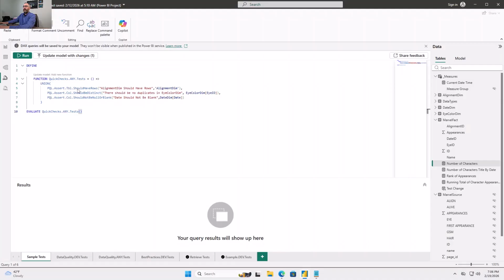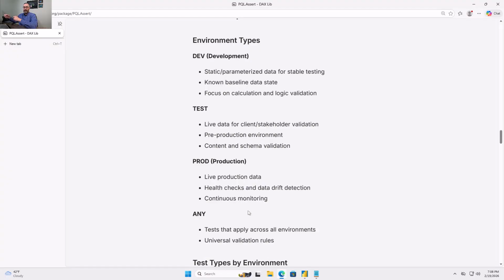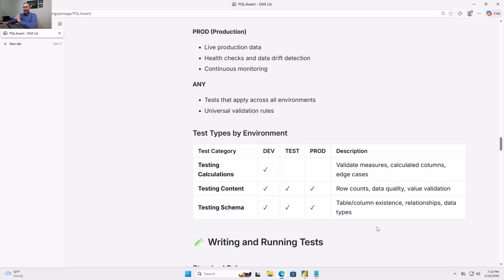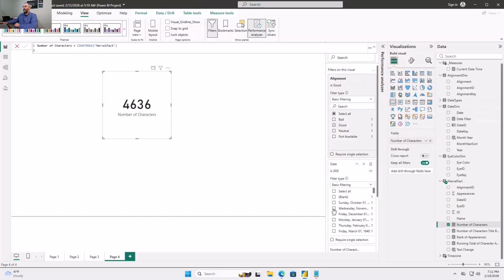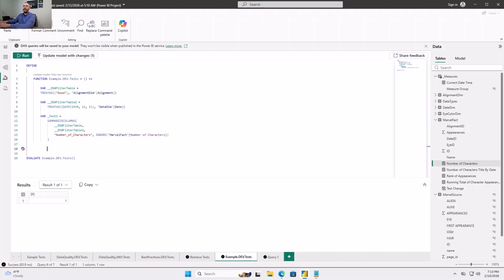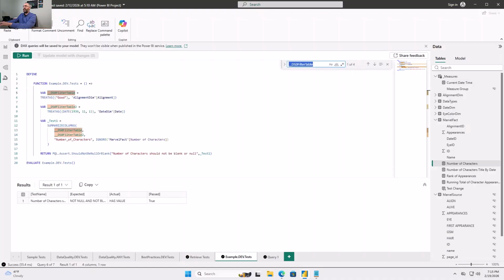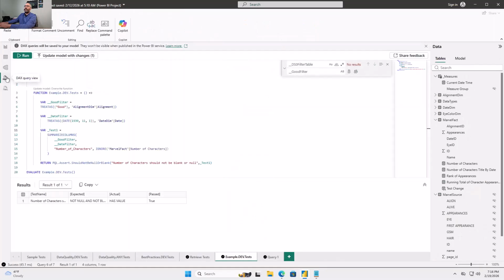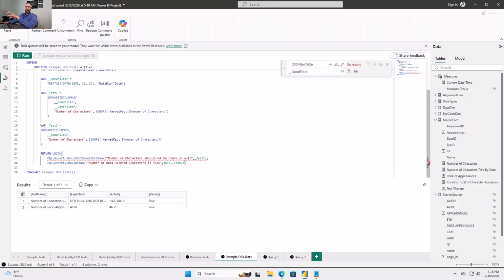The AI-Enabled Power BI Tester - Part 2 - Naming & Testing DAX Measures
Become an AI‑enabled tester for your Power BI semantic models with Power Query Lint.

This video is Part 2 of a multi‑part series where we show you how to apply AI effectively when validating and testing your Power BI semantic models.
In this episode, we go over naming conventions for tests and show you how to build tests for DAX measures.

🎥 What is DAX Lib?

00:00 Introduction
01:09 Naming Conventions
05:02 Testing DAX Measures
13:23 Recap